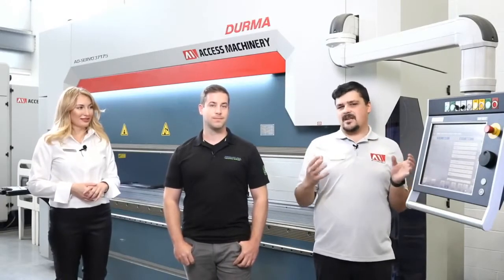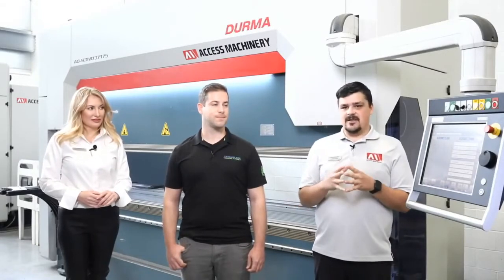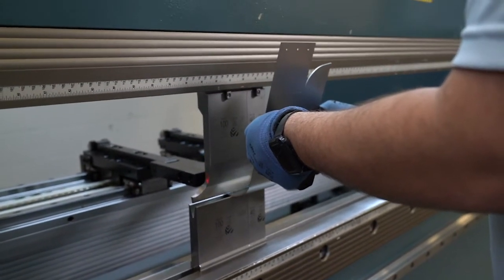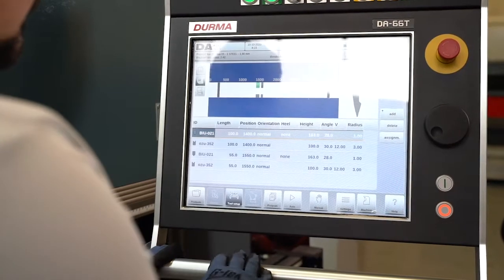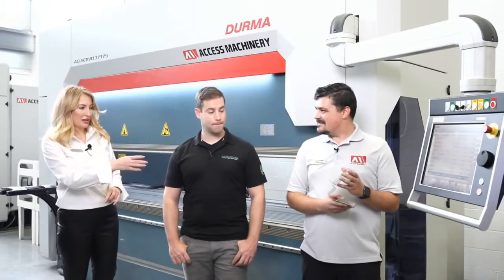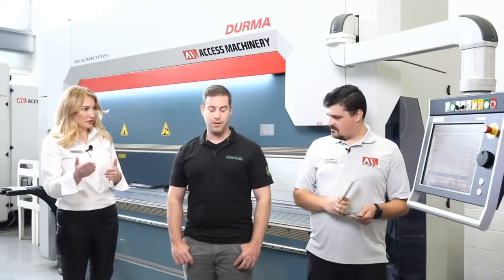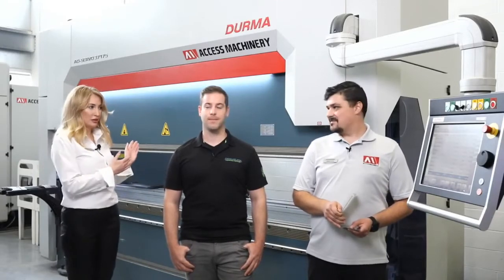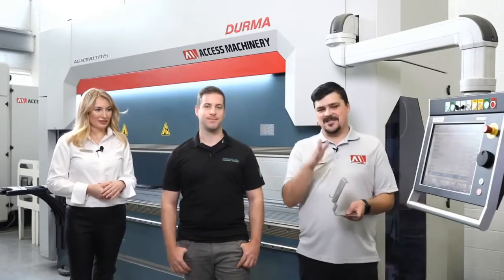E#15 - Energy Sustainable Metal Fabrication Equipment by Access Machinery, Durma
Episode #15 Live Stream
We talk about Energy Sustainability in the Metal Fabrication Machinery Industry.